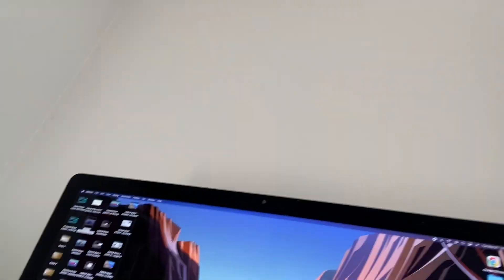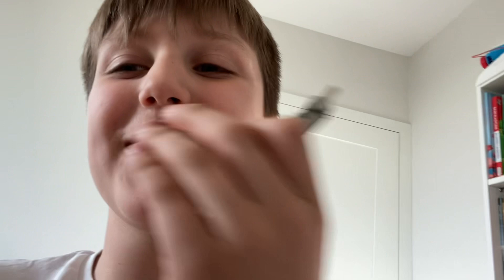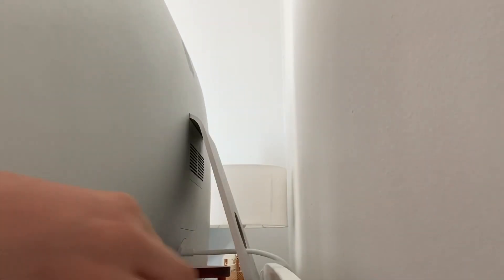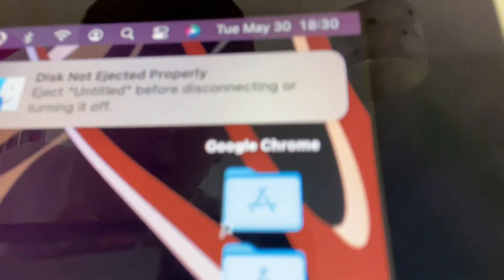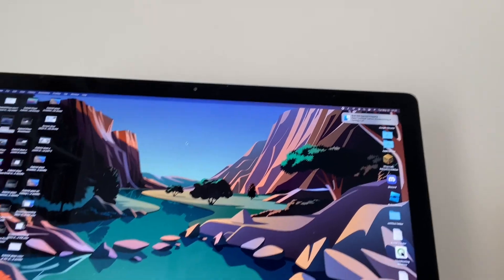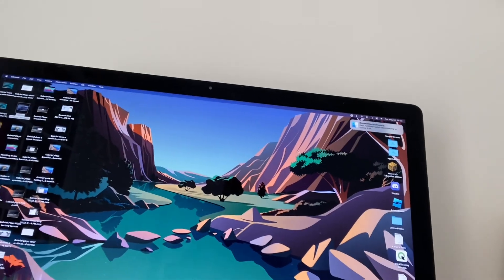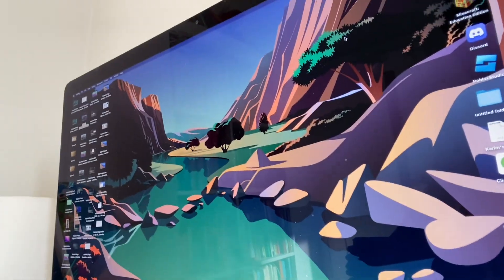Gabriel investagates a strange USB-C connector